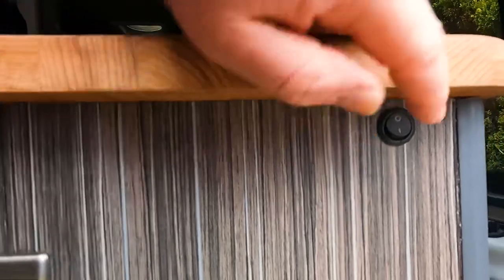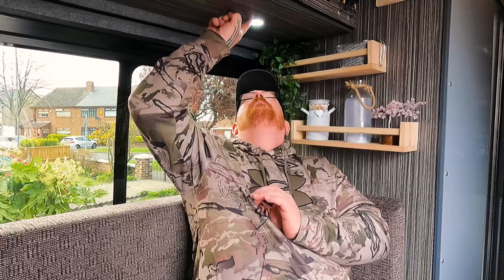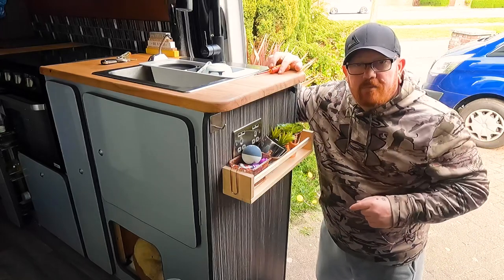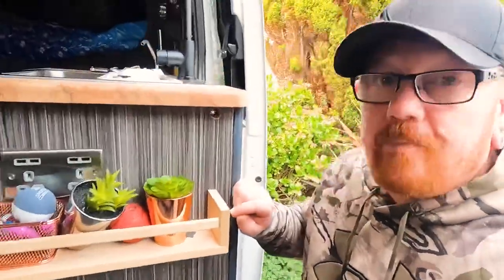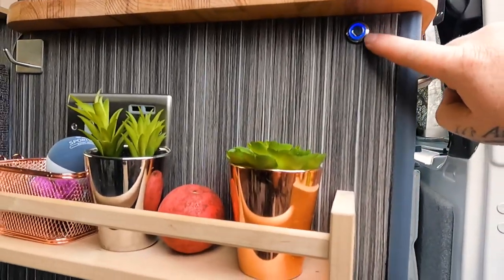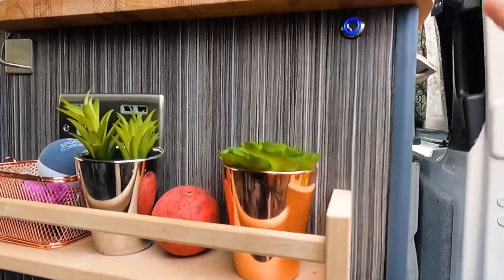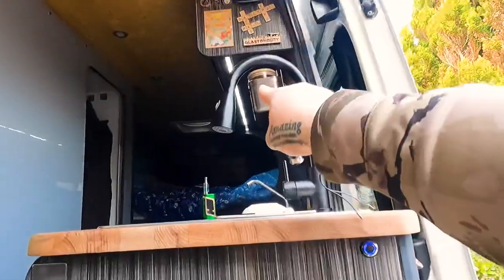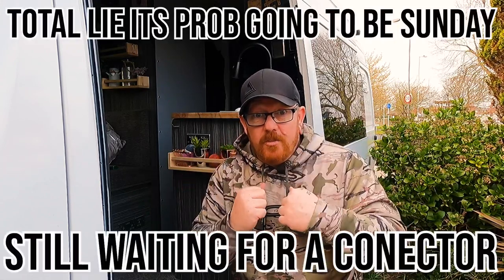AMAZING Touch Activated 12v van Dimmer Switches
AMAZING Touch Activated 12v van Dimmer Switches are a Game Changer when you need to add a dimmer switch to your 12v lights, when your building a van having the ability to dim your lights is an added bonus and with these little voltage regulators touch-activated light switches from amazon you can do exactly that, they're easy to fit and look amazing

HERE IS THE £9.99 VERSION of the switch you get for your selves